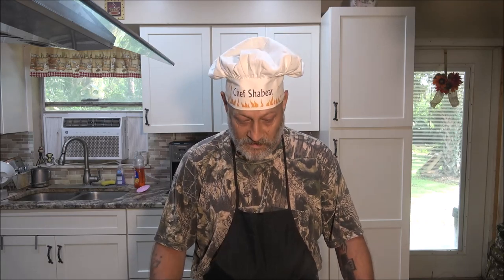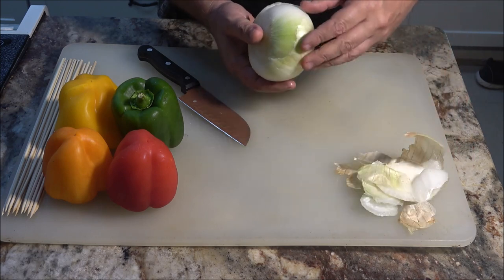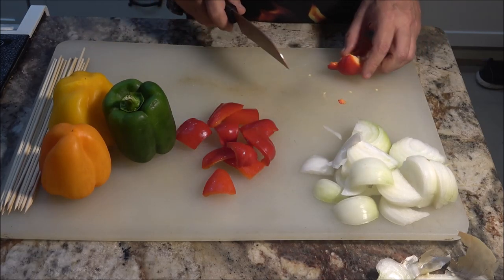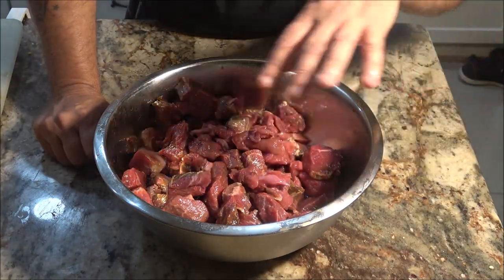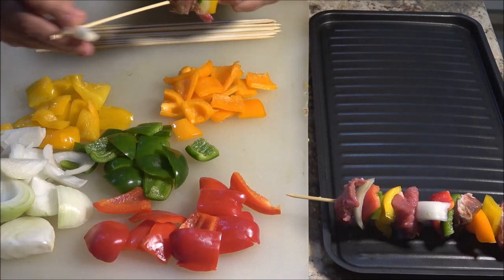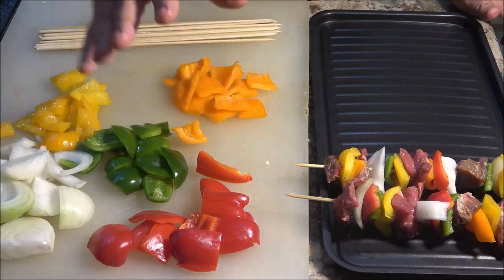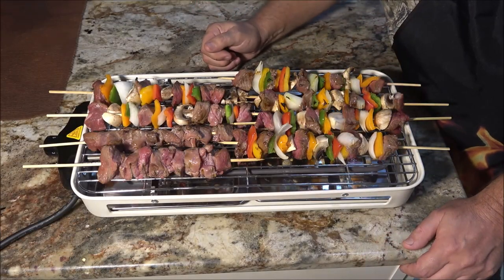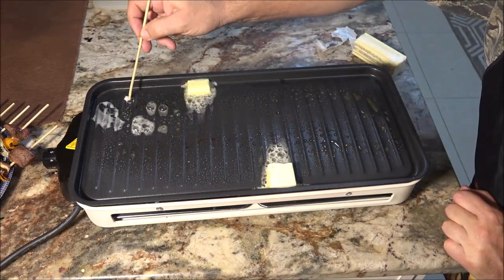Chef Shabear, Kabobs on My New Smokeless Grill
I like this grill so far. The kabobs were very tasty. Here's the link if you're interested in purchasing on for yourself.